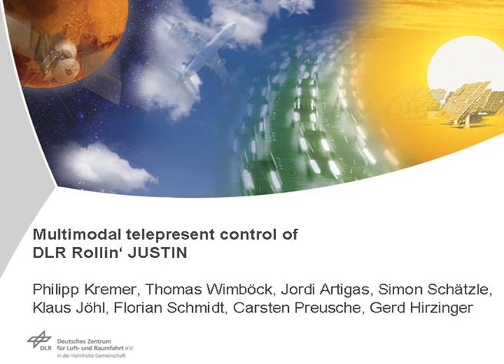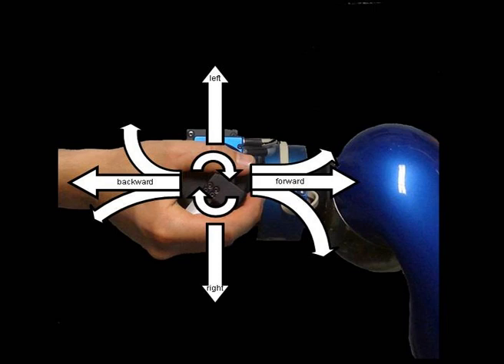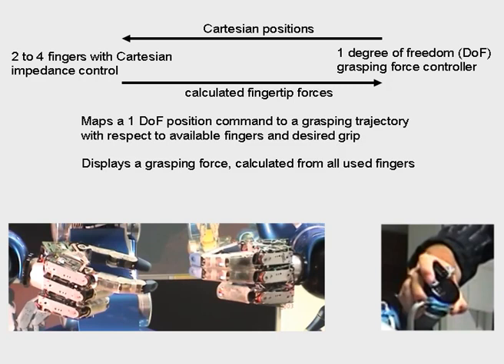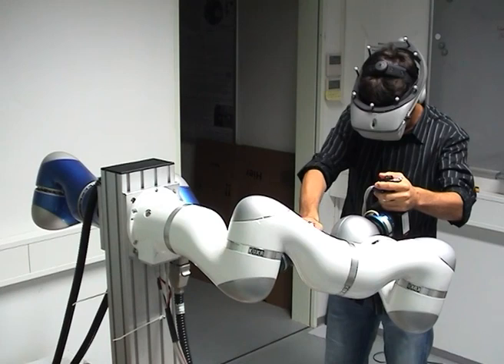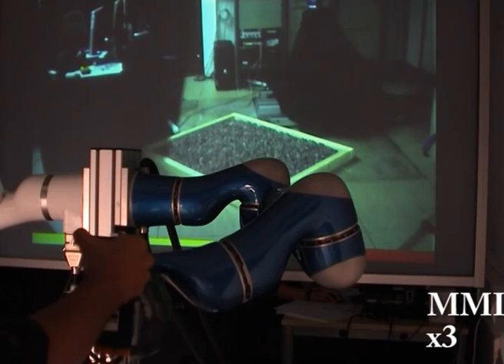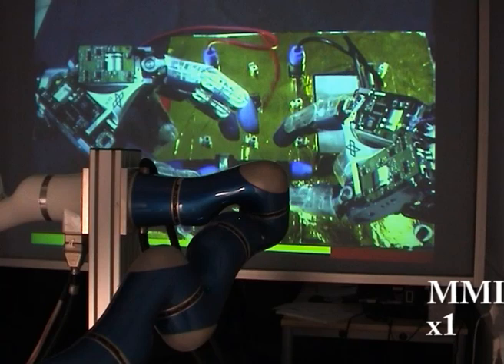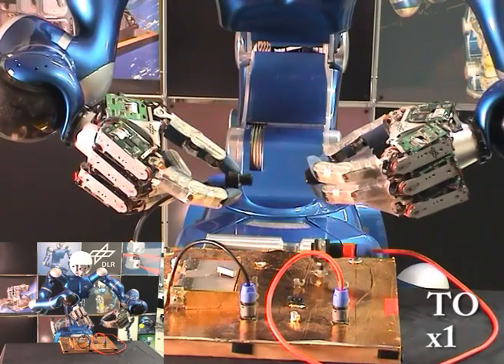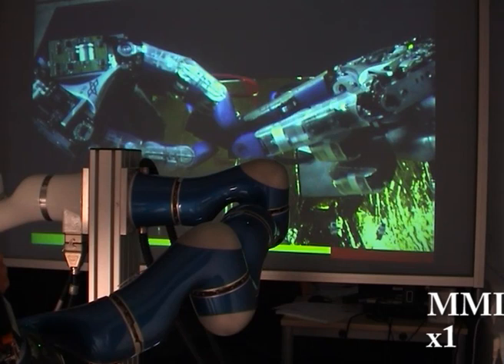Justin Humanoid Robot Teleoperation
Immersive Man-Machine Interface for Teleoperation of the Rollin' Justin Humanoid Robot.